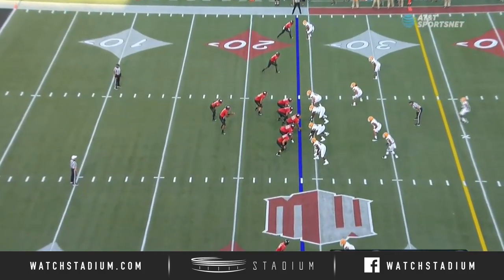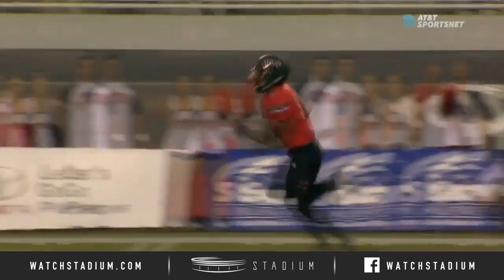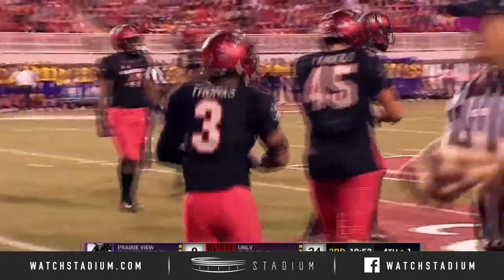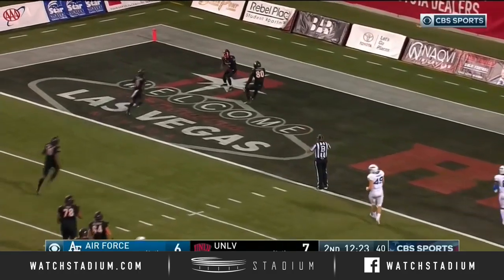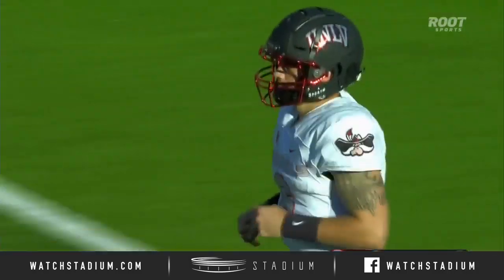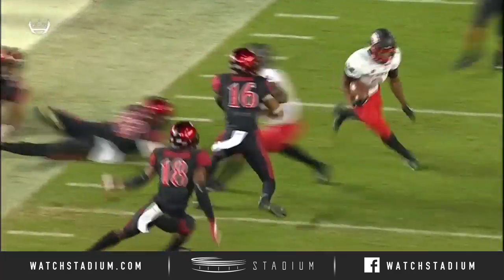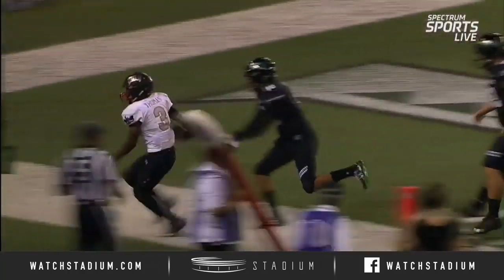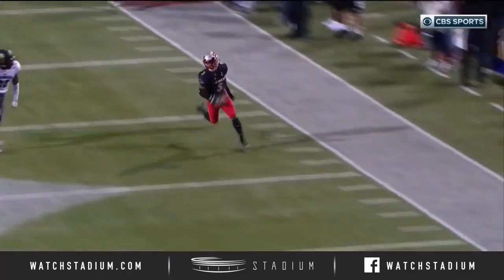Lexington Thomas UNLV Football Highlights - 2018 Season | Stadium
UNLV RB Lexington Thomas' highlights from the 2018 football season. Thomas rushed for 1,067 yards and 12 touchdowns this year. Check out his full season highlights with the Rebels in 2018.